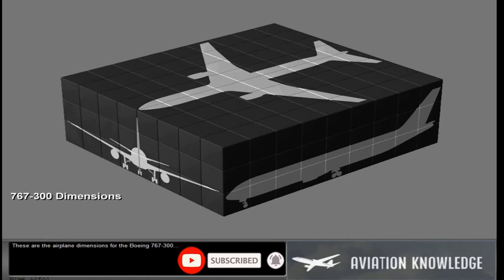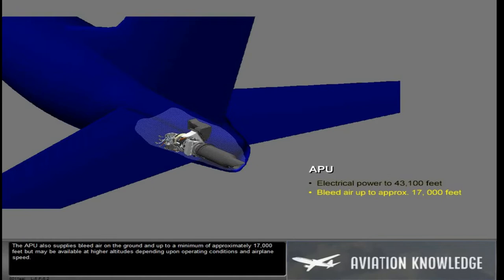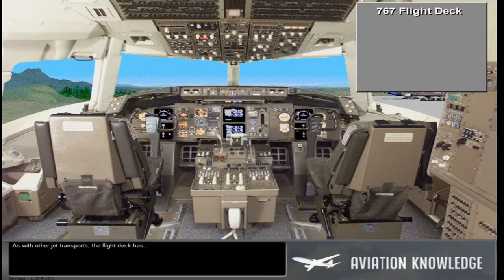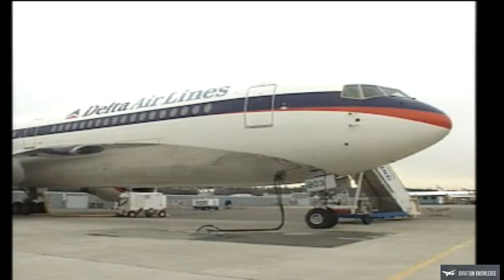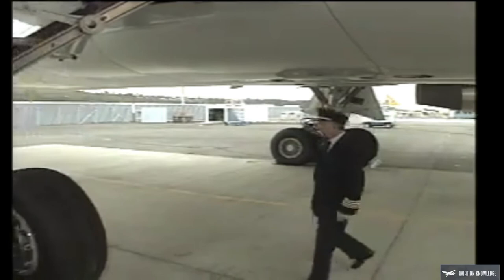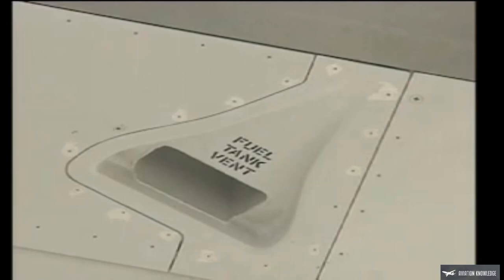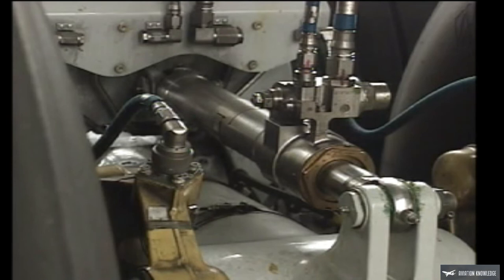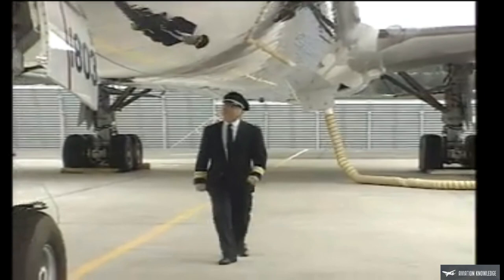B767 CBT Aircraft Familiarization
⏰⏰Time Stamps Below 👇👇👇👇

0:00 Dimentions
1:02 Engines
1:29 Range
2:14 Doors and Exits
2:49 APU
3:28 Flight Controls
3:56 Fuel
4:20 Landing Gear
4:47 Passenger Cabin
5:56 Flight Deck
8:11 Walkaround

Leave in the comment sections which Aircraft would you like to watch.